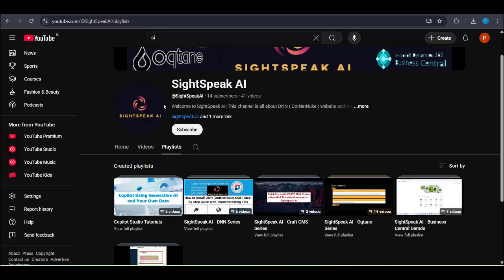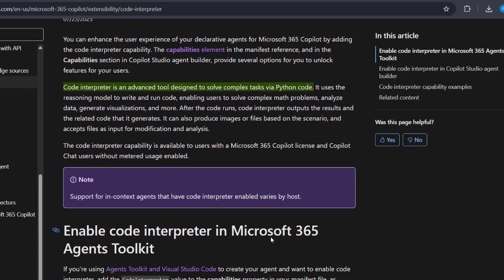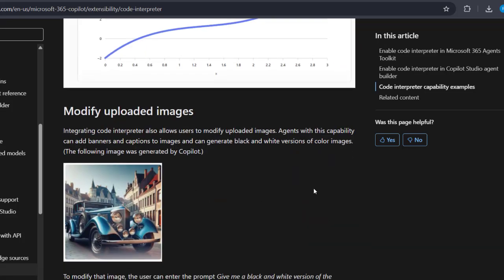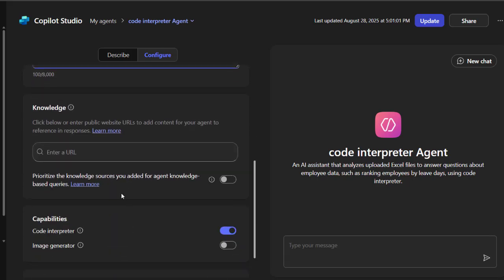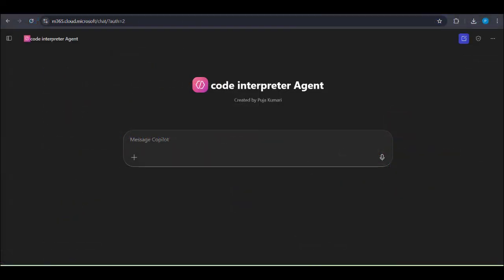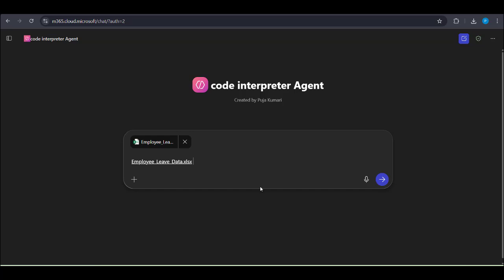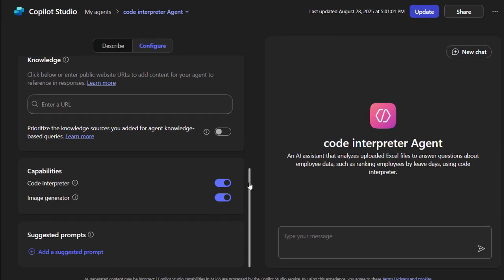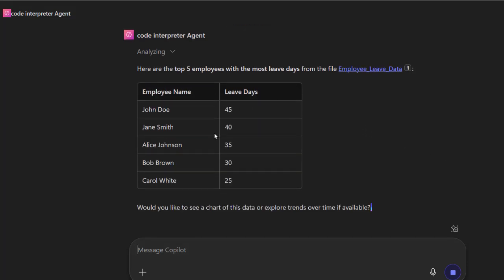What is Code Interpreter in Copilot Studio? (Easy Explanation!)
Hey community! Ever wondered how to analyze data from an Excel file without being a coding expert? In this video, we’re exploring the Code Interpreter in Copilot Studio—a super cool feature that turns your data into answers! I created a file with 50 employees, their leave days, departments, and salaries, and tested it with my ‘Employee Data Analyzer’ agent. Watch me ask, “List the top 5 employees by leave days,” and get results like John Doe (45 days) and Jane Smith (40 days)—so easy! I’ll show you how I set it up, turned on the Code Interpreter, and published it. Plus, learn fun ways to experiment with your data!

💡 What you’ll learn:
What Code Interpreter does
How to set up your own agent
Cool data tricks to try